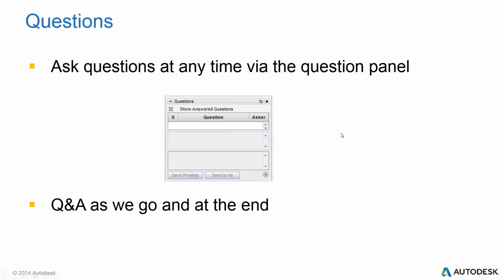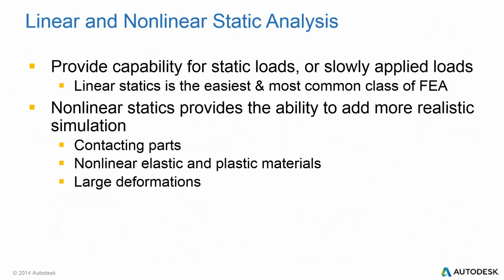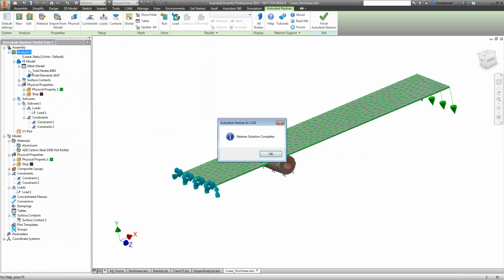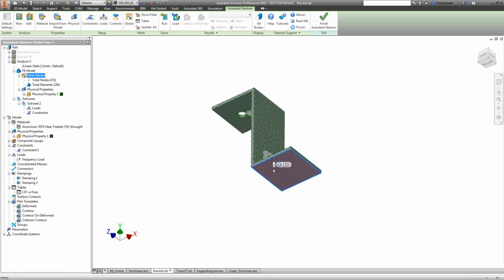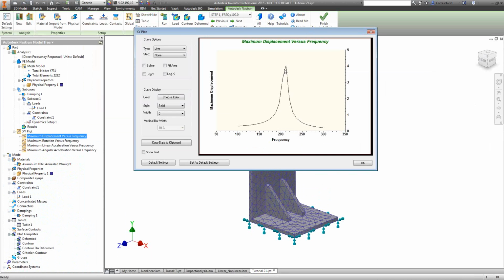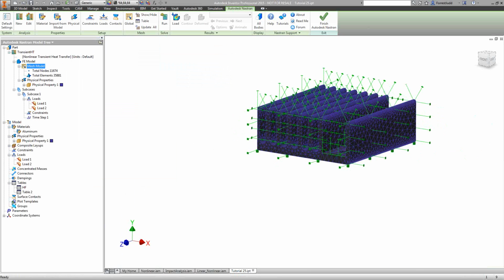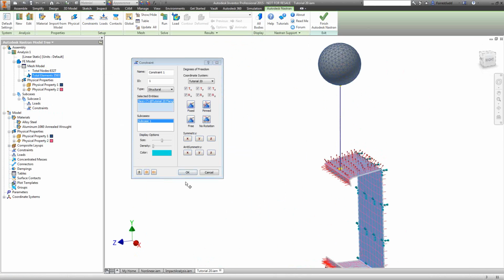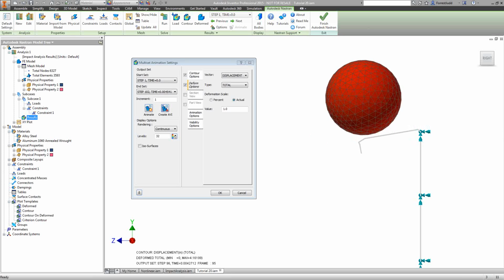Simplify your Simulation Workflow with Autodesk Nastran In-CAD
This webcast introduces Autodesk’s new Simulation add-in: Autodesk Nastran In-CAD. Autodesk Nastran In-CAD provides high-end mechanical and thermal simulation capabilities right within your Autodesk Inventor or SolidWorks CAD application.

The presentation covers the following topics:
► Comparison of capabilities between Autodesk Inventor Professional’s simulation modules and Autodesk Nastran In-CAD
► Autodesk Nastran In-CAD capabilities
► Demonstration of non-linear analysis using Autodesk Nastran In-CAD
► Demonstration of transient thermal analysis using Autodesk Nastran In-CAD

💡 Learn more Nastran fundamentals in Hagerman & Company's Inventor Nastran New User Training Course